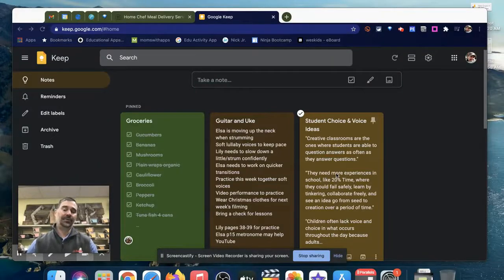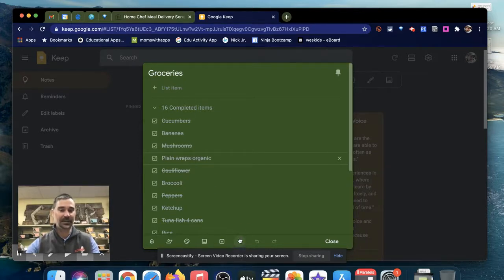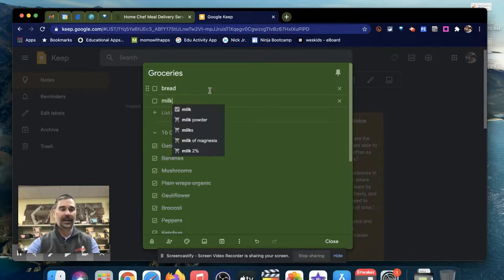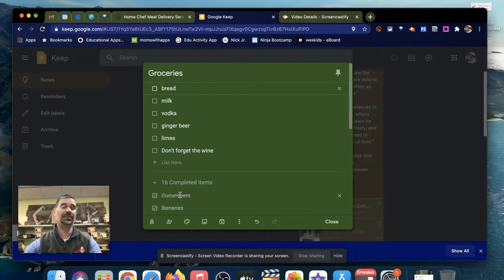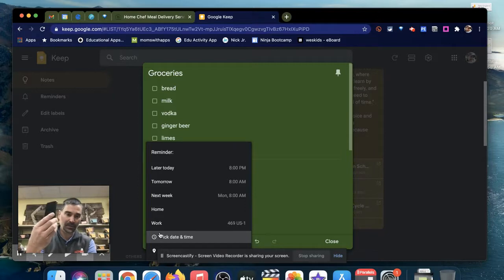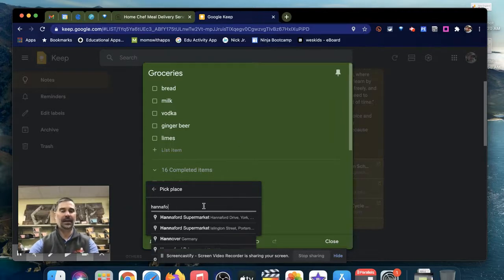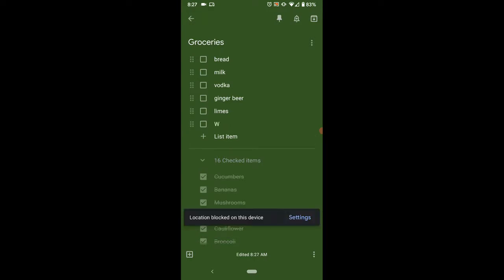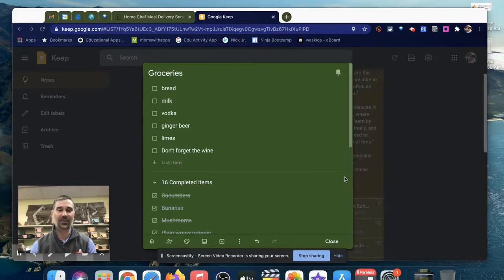Using Google Keep for a Collaborative Grocery List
In this short video, I showcase how GoogleKeep can be used as a collaborative grocery list. You can even set a GPS reminder to alert you when you drive by your local grocery store.